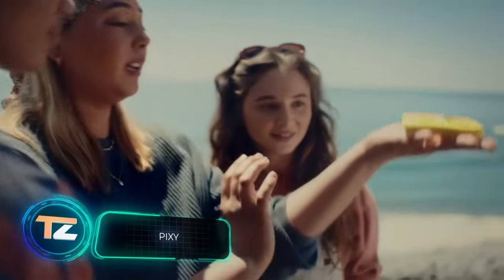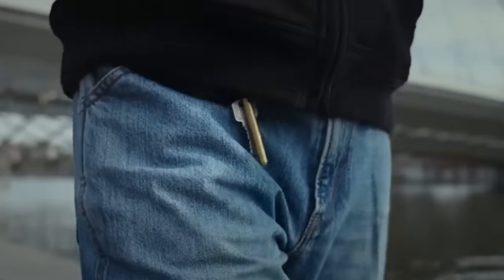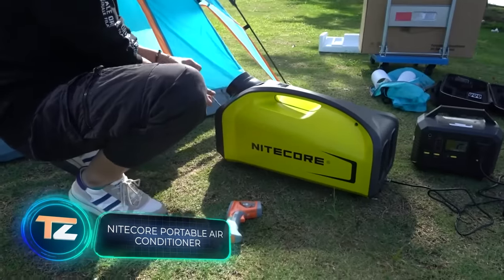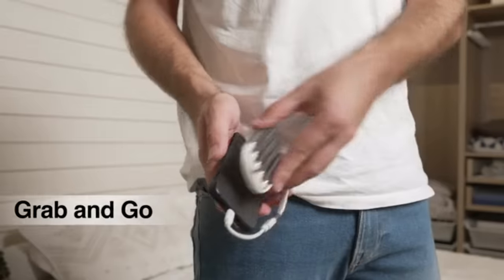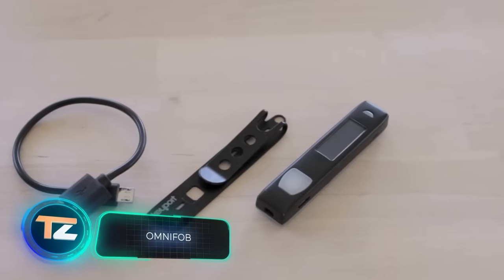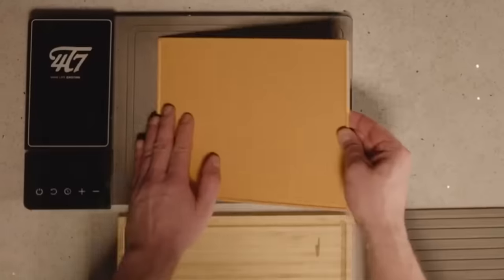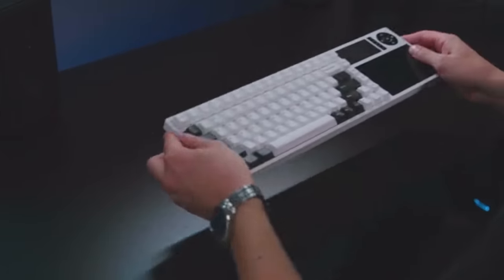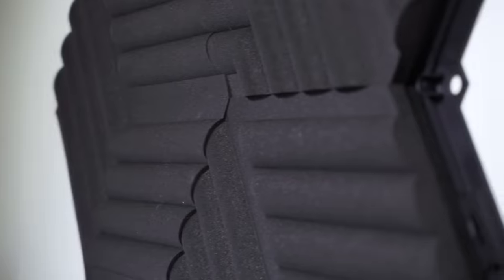AMAZING GADGETS THAT ARE WORTH BUYING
00:00 - Ultimate Ears UE Fits
01:05 - Pixy
01:56 - BassMe
02:45 - TIPEN 3.0
03:33 - Viture One XR
04:31 - Pixeltime, Surround Display Clock & Flip Timer
05:24 - Nitecore Portable Air Conditioner
06:13 - YEEUU S1 Smart Lock
07:16 - IVYCable
08:07 - PlantsIO Ivy
09:02 - Claw 2.0
09:52 - Omnifob
10:41 - CoreCap
11:39 - 4T7 Smart Chopping Board
12:33 - Jumpi
13:29 - CR840
14:22 - Fjorden
15:32 - Elgato Wave Panels